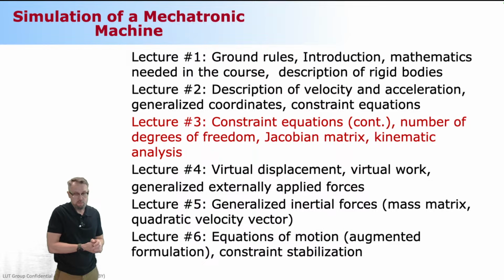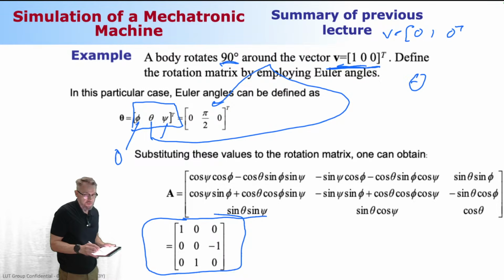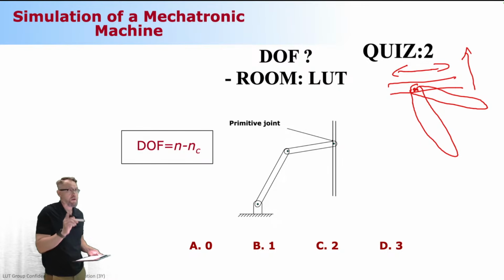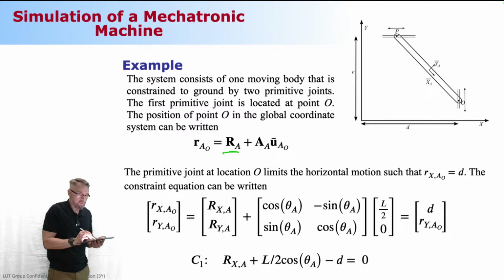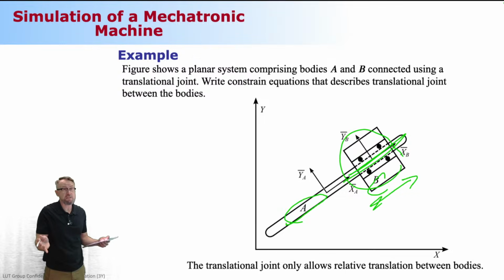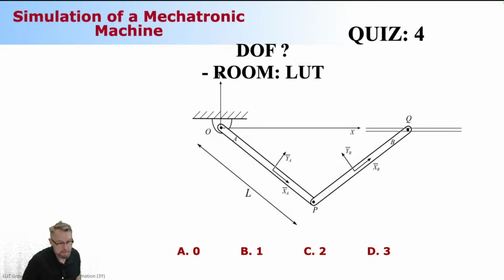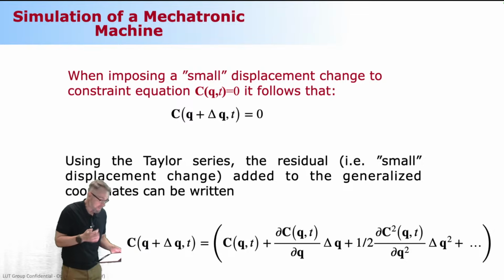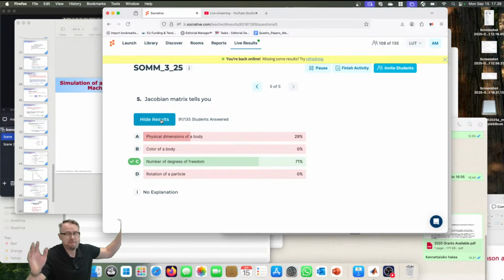Lecture #3 2025, Simulation of a Mechatronic Machine Live Stream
Lecture delivered by @Professor X: Constraint equations (cont.), number of degrees of freedom, Jacobian matrix, kinematic analysis